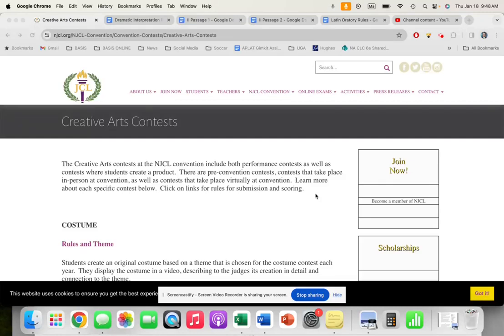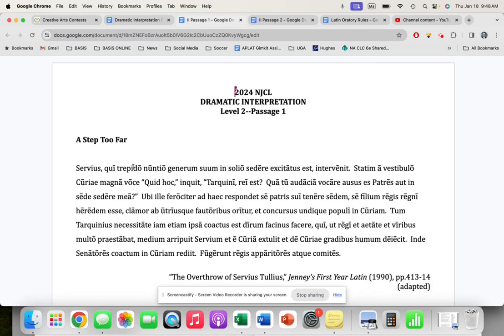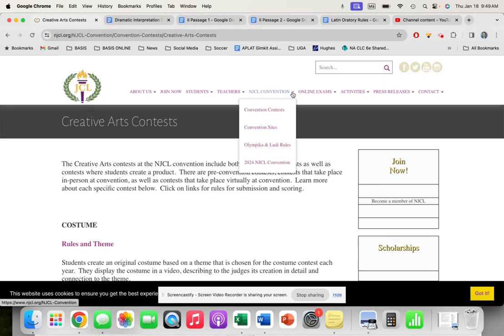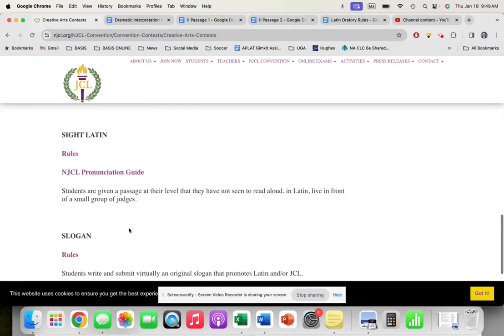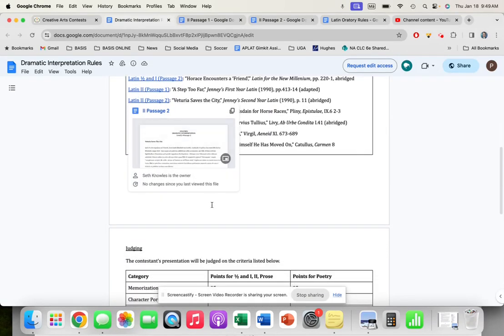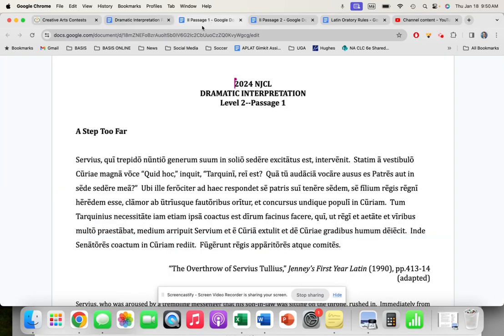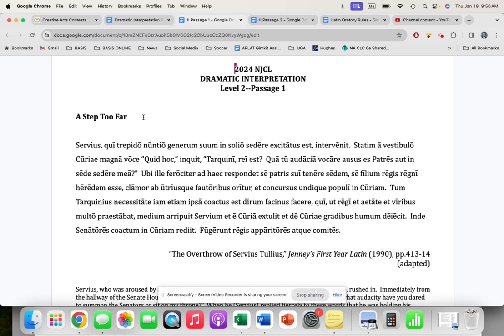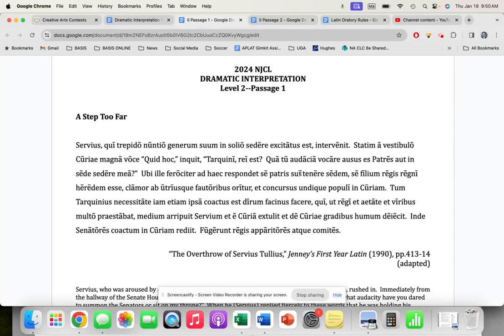NJCL 2024 DI Level 2 Passage 1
This is a model for you own pronuncation and interpretation of the NJCL Dramatic Interpretation Level 2 Passage #1.